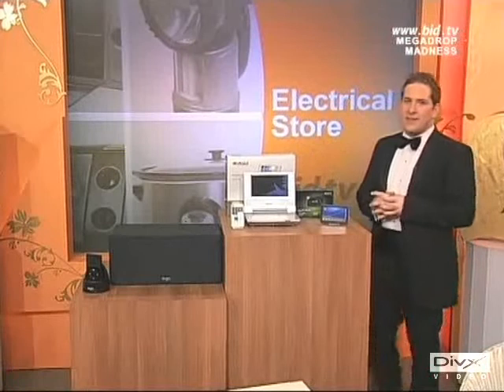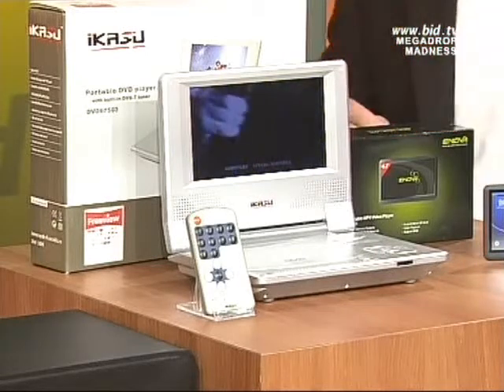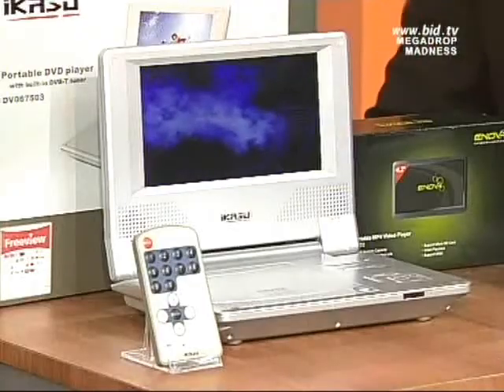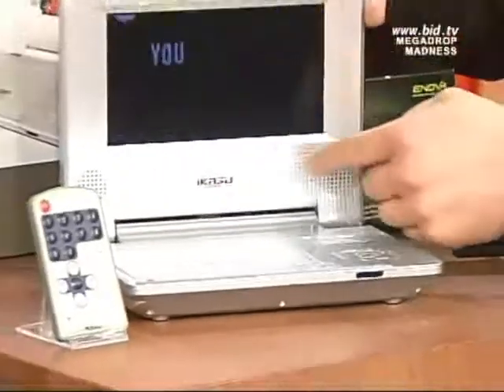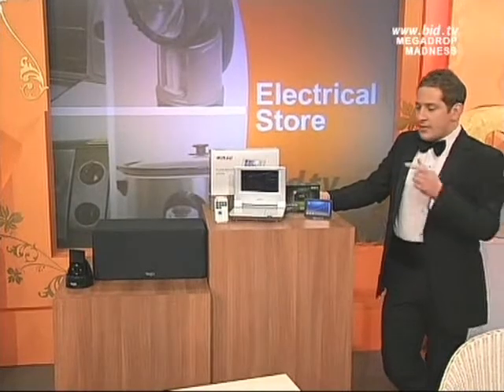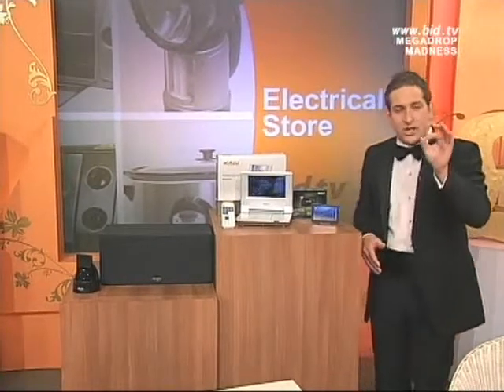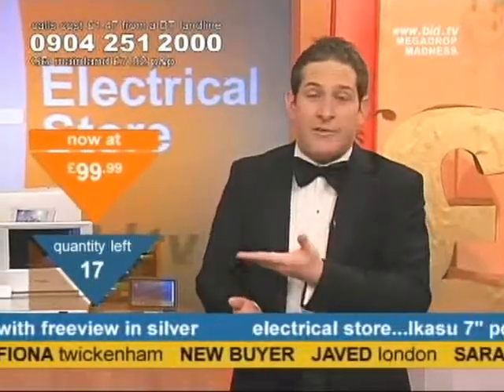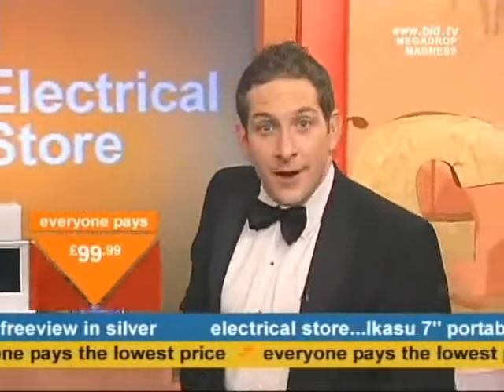Bid TV con trick 2008-12-31